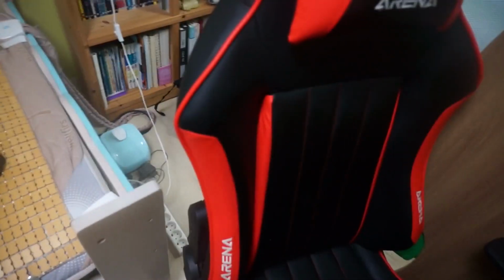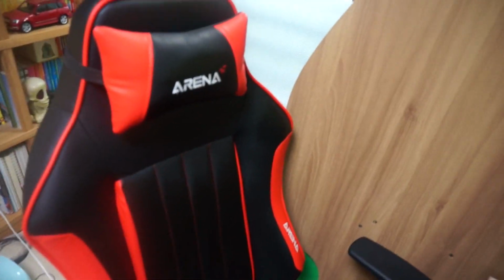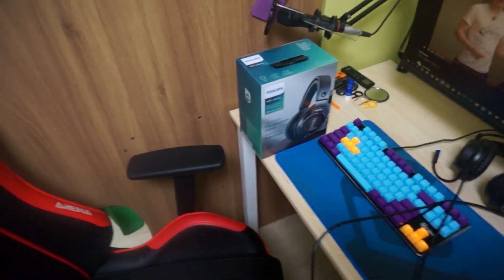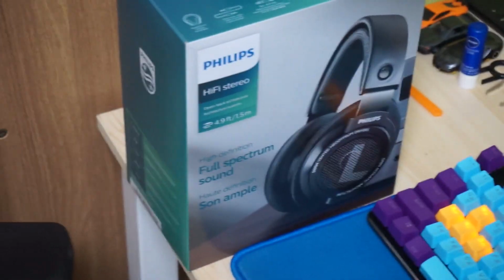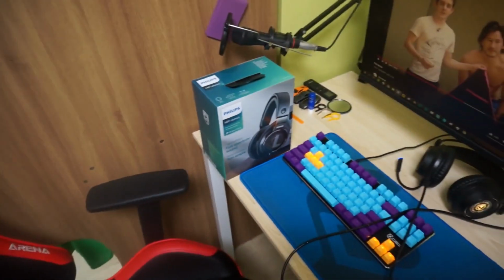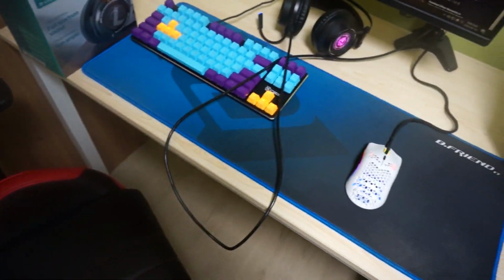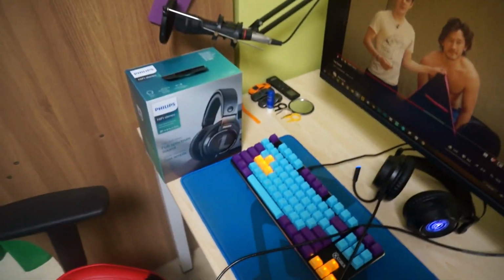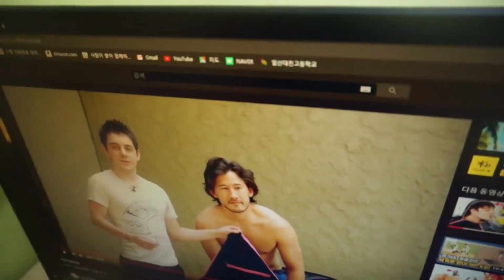My new open back headset! Philips SHP9500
Going to make another video covering more details on this headset!